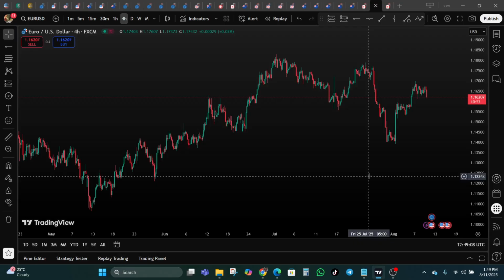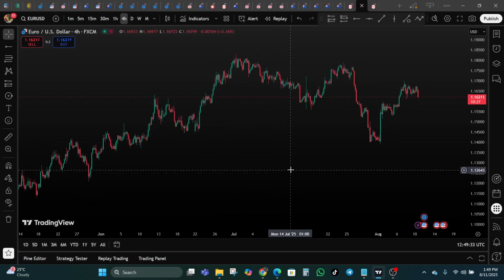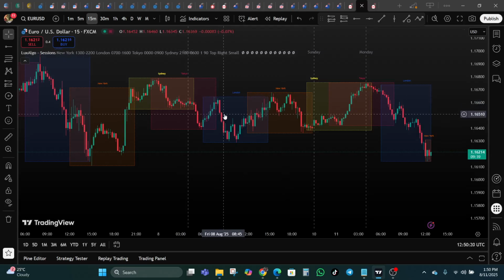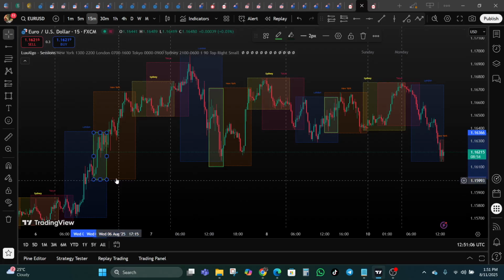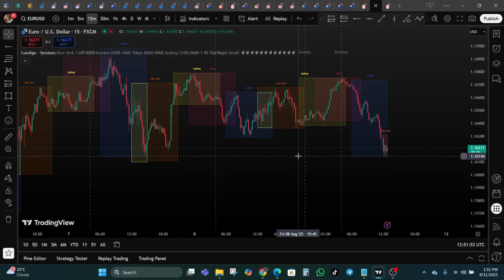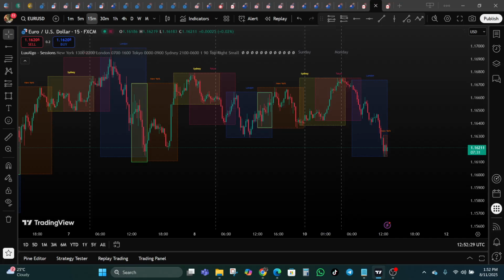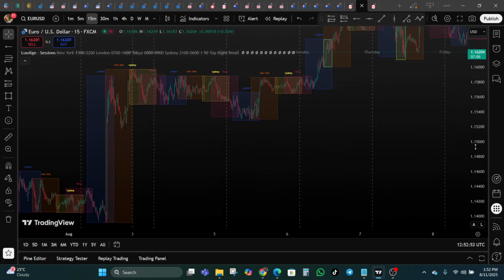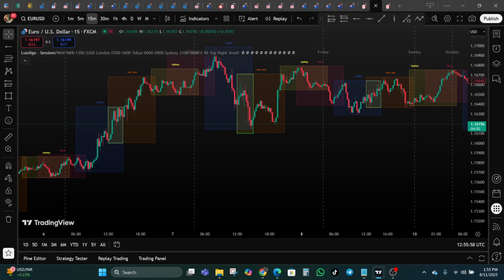Time Based Trading Strategy – Master Market Timing With Precision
Time Based Trading Strategy is a unique approach that focuses on when to trade rather than just where price is. Instead of relying only on chart patterns or indicators, this method uses specific times of the day to capture predictable market behavior.

In this video, you’ll learn how time-based strategies work, why they can be so effective, and how to build one into your trading routine. We’ll break down the relationship between market sessions, volatility cycles, and key trading windows that often produce high-quality opportunities.

We’ll cover:
- What a time-based trading strategy is and how it differs from other methods
- The role of market sessions in shaping price movement
- Identifying peak activity periods and how to trade them
- How to align time-based setups with price action for higher accuracy
- Common mistakes traders make when applying time-based strategies

By the end of this lesson, you’ll know how to structure your trading day around the most active and predictable market times, giving you a more disciplined and focused approach.